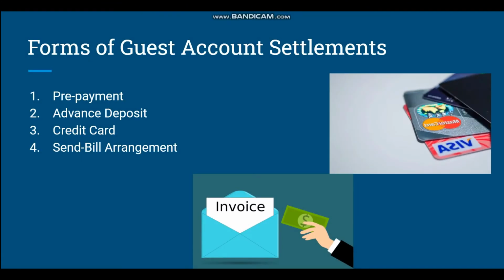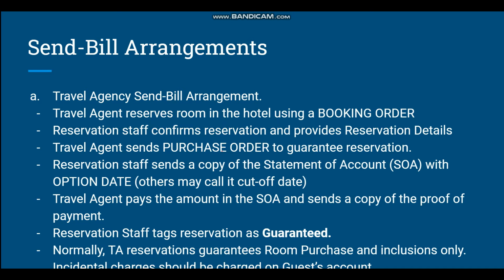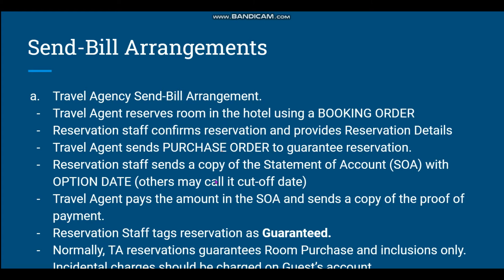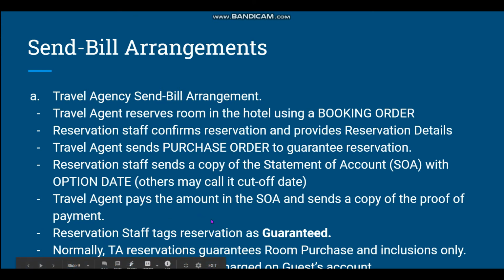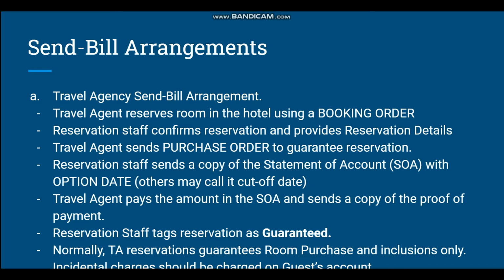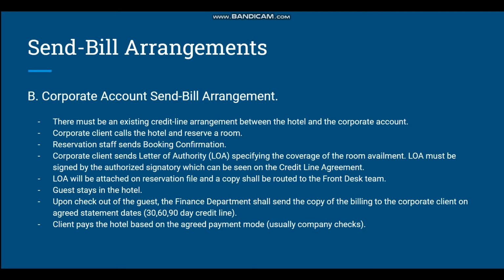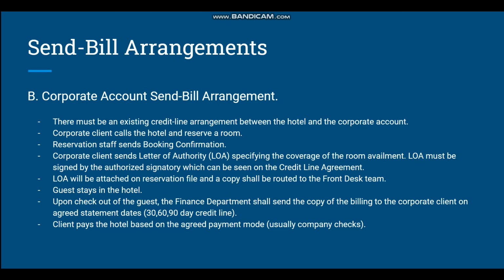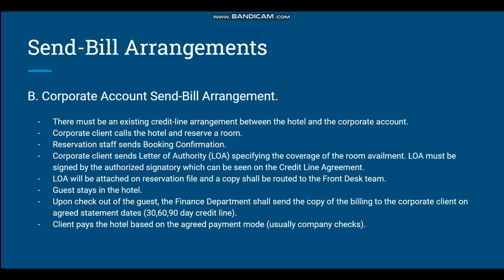Lecture No. 3 Accommodation Operations & Management (Front Office) PART 3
Maraming Salamat po at MABUHAY ANG TURISMO!

Class dismissed!